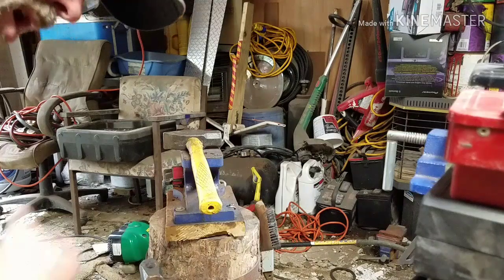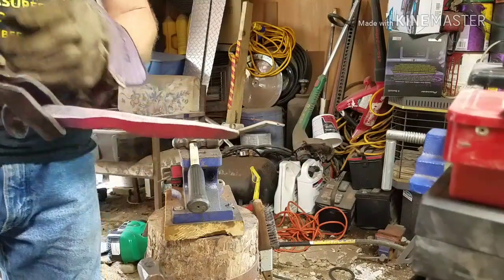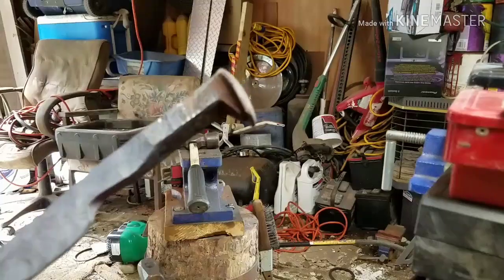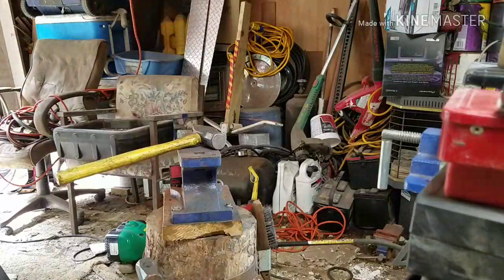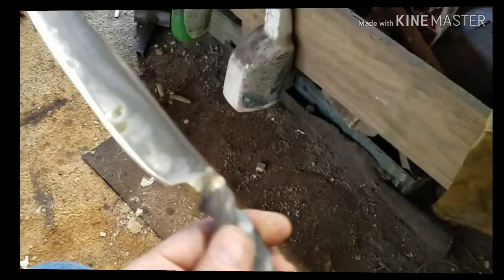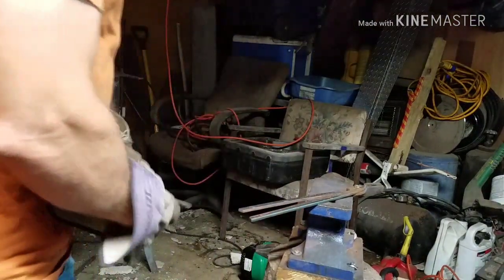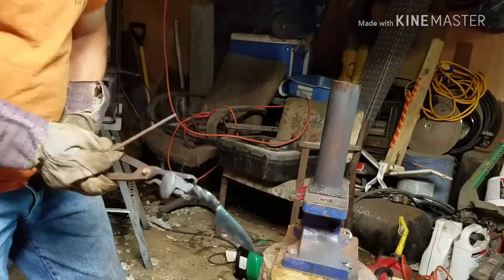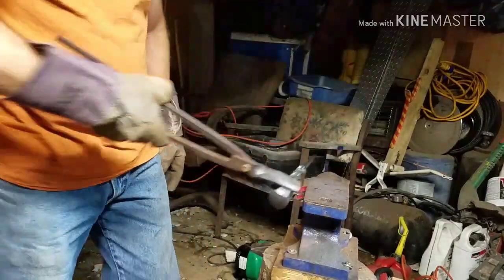RailRoad Spike Knife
Made this for a good Friend. Hope you enjoy the work.